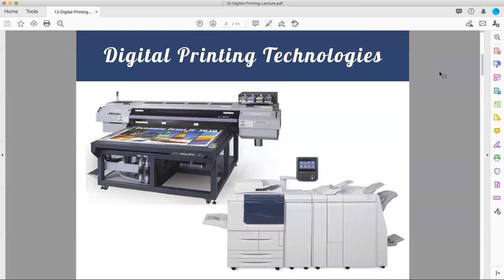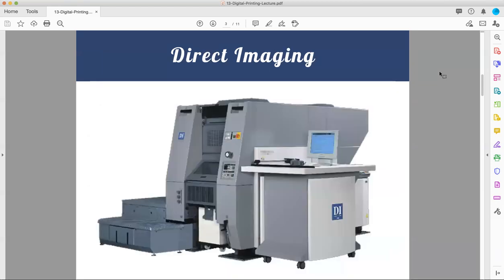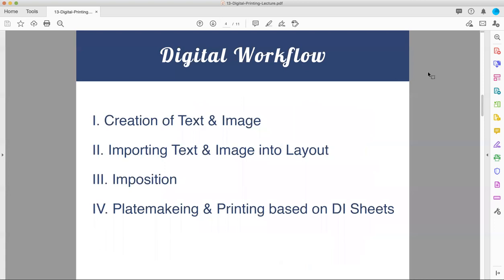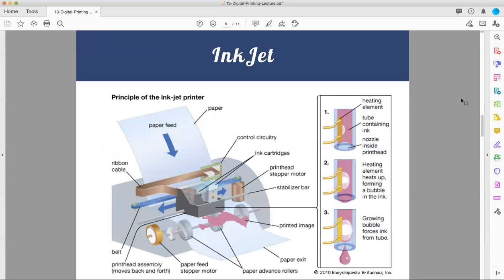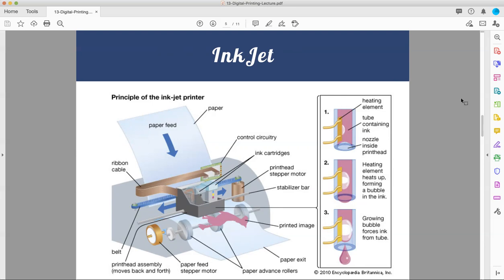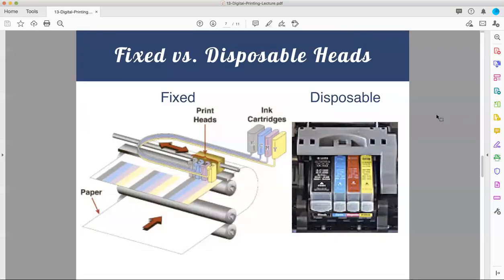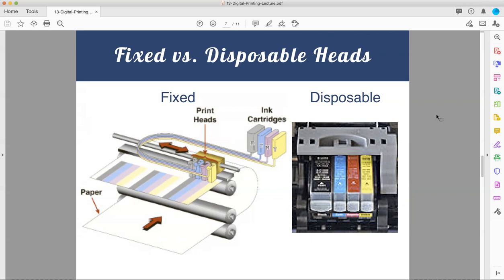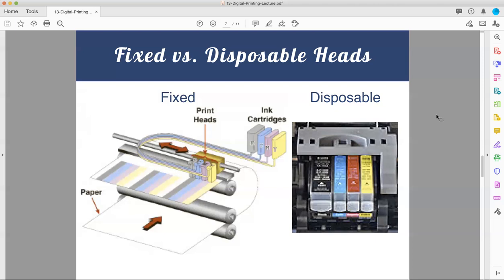101 Ch.13 Digital Printing pt.1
Digital printing in general, but also specifically inkjet technology